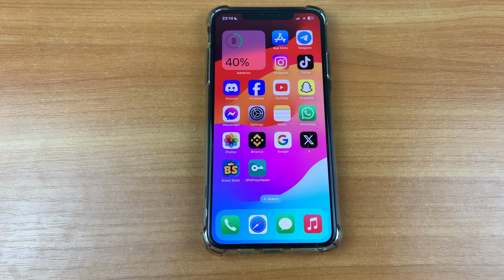How To Turn Off Location Services on iPhone - Full Guide